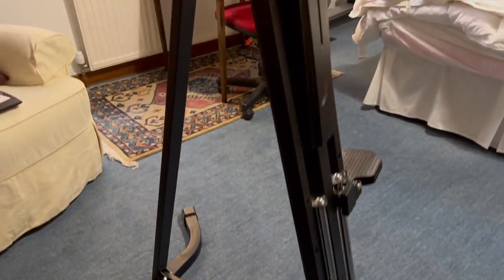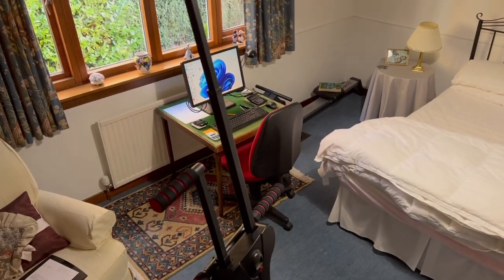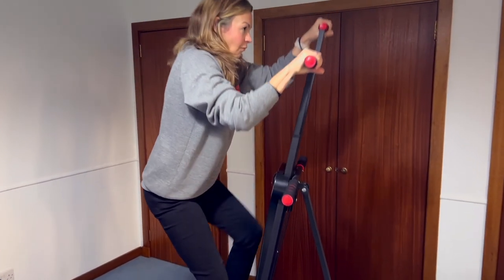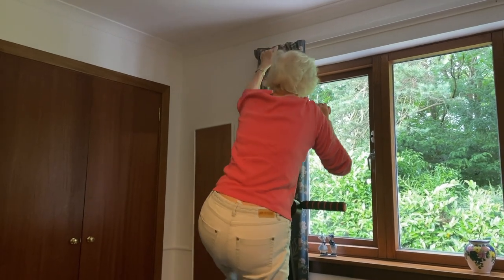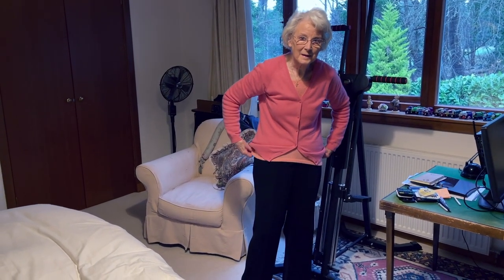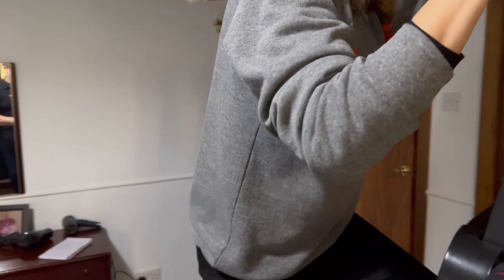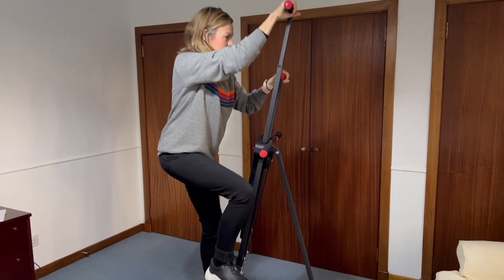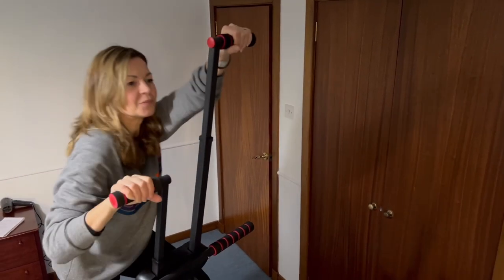The inexpensive exercise machine that transformed my mum’s fitness - and it takes just minutes a day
In this video I reveal how my 80-year-old mum transformed her fitness with a vertical climber that she uses for just a few minutes each day.
Amazing before and after footage shows the dramatic change.

PRODUCT LINKS:
The Maxi Climber
Low cost option on Amazon US

CHAPTERS:
00:00 Intro
01:34 The vertical climber used by my mum
02:15 Why use one?
02:50 My mum before and after using the climber
04:08 How she has benefited